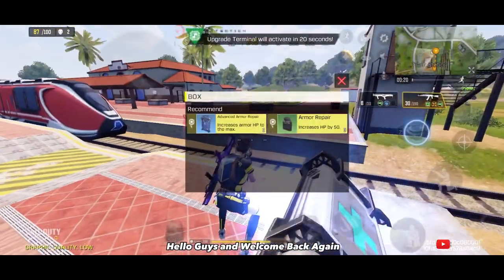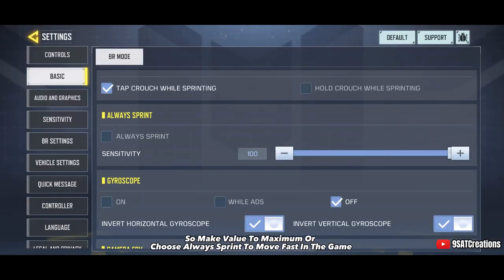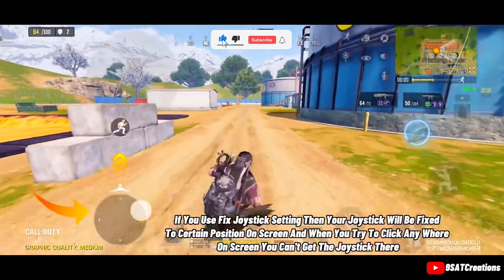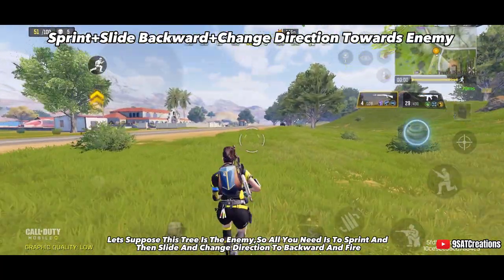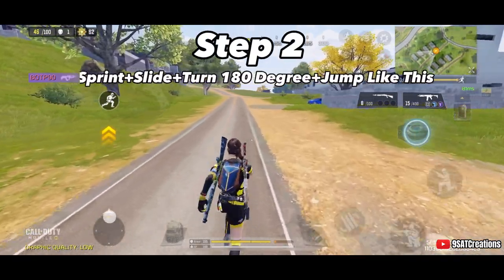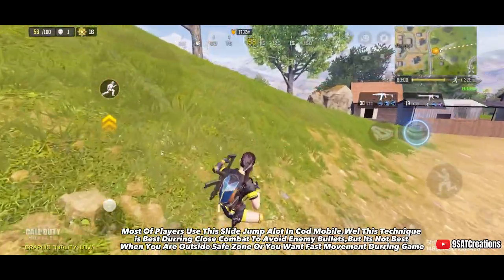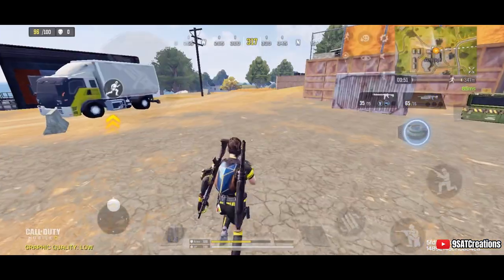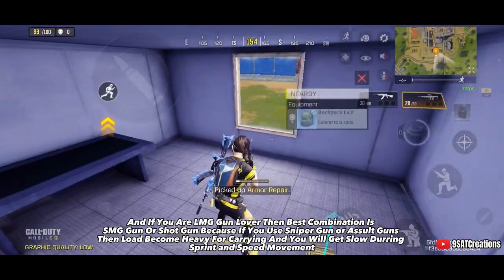How To Do Broken Movement and Best Fast Movement Fast Reaction Tips Call Of Duty Mobile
Finally Am Back With Yet Another Video,Today In This Video I will Show You Fast Movement And Fast Reaction Best Tips and Tricks And also I will Show You How To Do Broken Movement In Call Of Duty Mobile and Backslide Shooting In Cod Mobile

 Please Like It Share It And Susbcribe To My Youtube Chennel🔔